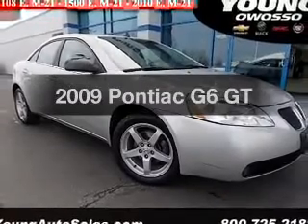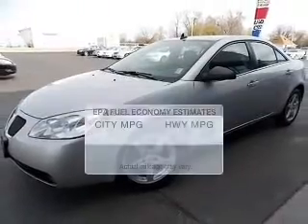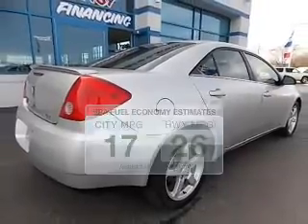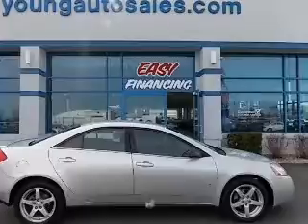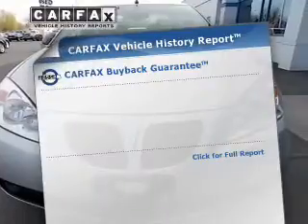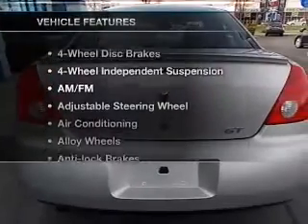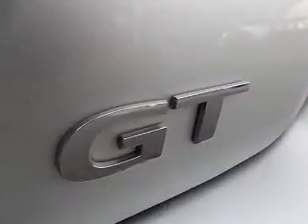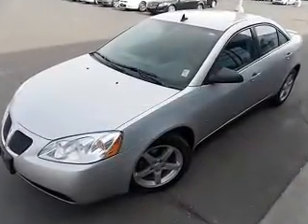2009 Pontiac G6 - Owosso MI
Year: 2009
Make: Pontiac
Model: G6
Trim: GT
Engine: 3.5 L, 6 cylinder
Transmission:
Color: Silver
Mileage: 123412
Address:
1500 E. Main St.